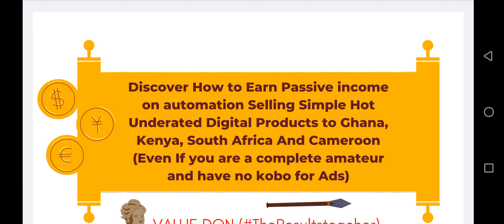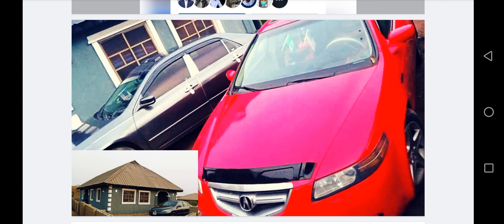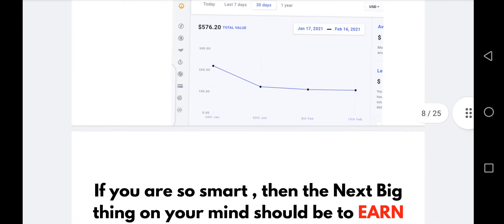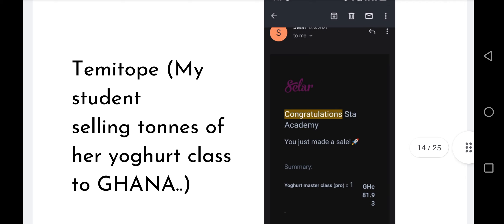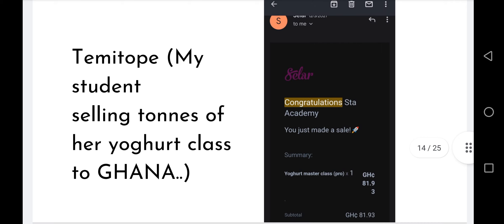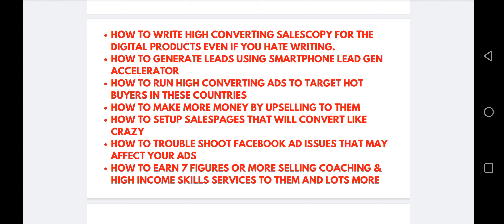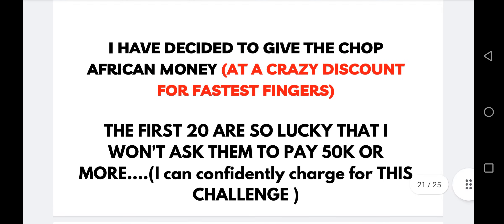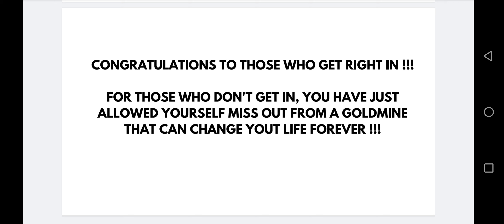Make MONEY Selling Digital Products to African Countries (Ghana, Kenya, Cameroon, South Africa)